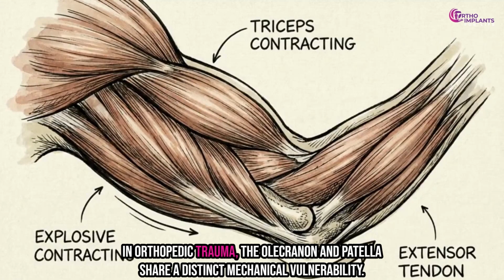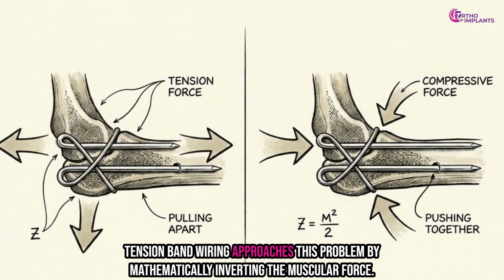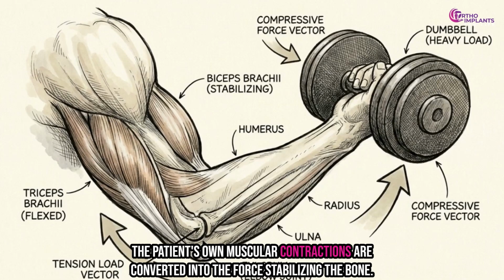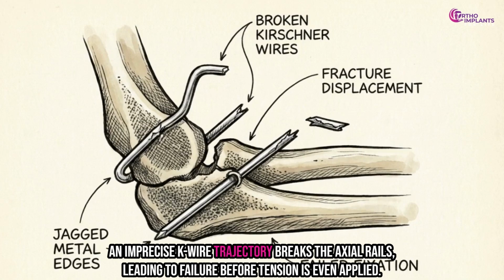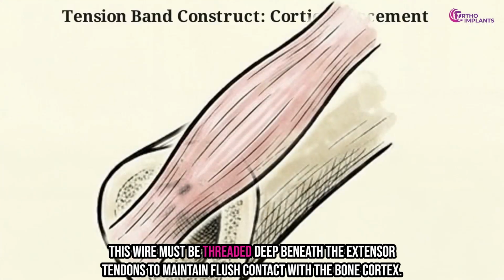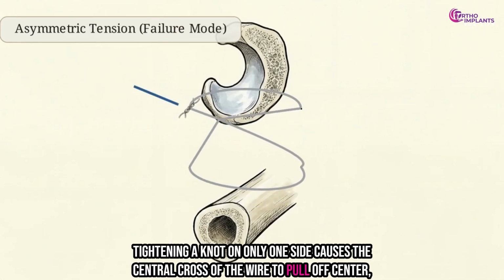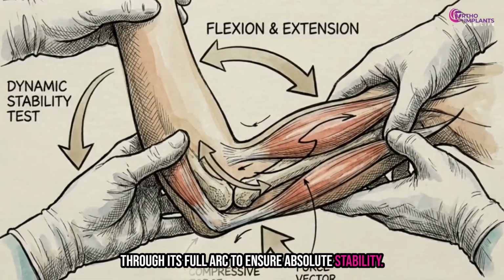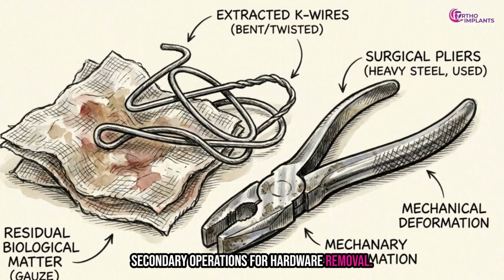The Biomechanics of Tension Band Wiring (Orthopedic Guide)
Tension Band Wiring is one of the most important fixation principles in orthopedic trauma surgery — transforming muscular distraction forces into dynamic compression across the fracture site.

In this video, we break down the advanced biomechanics and surgical execution behind tension band wiring for olecranon and patellar fractures.

You’ll learn:

• Why the triceps and quadriceps create distracting fracture forces
• How tension band constructs convert tensile force into compression
• Proper K-wire trajectory and placement principles
• How to execute a stable figure-of-eight wire loop
• The importance of symmetrical wire tensioning
• Common causes of fixation failure and hardware migration
• Intraoperative stability testing using range-of-motion and fluoroscopy
• How proper execution improves fracture healing and early mobilization

A successful tension band construct is not just about placing wires.

Key Surgical Insight
It’s about:

Understanding force vectors
Neutralizing muscular pull
Creating stable dynamic compression during movement

Orthopedic surgeons
Orthopedic residents & trainees
Trauma surgeons
Medical device professionals
Orthopedic implant distributors